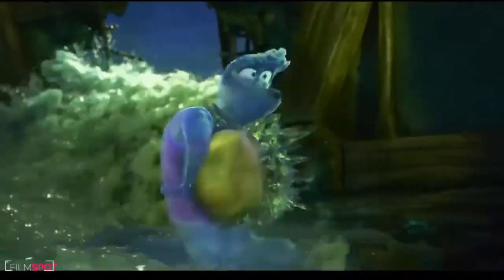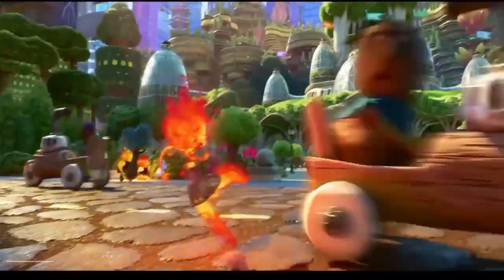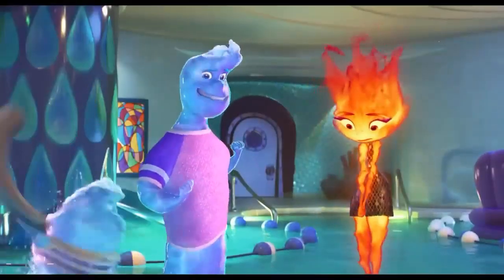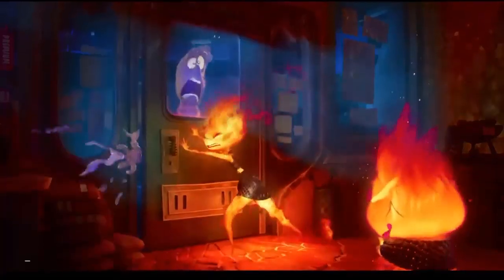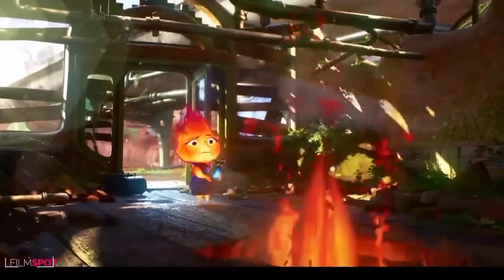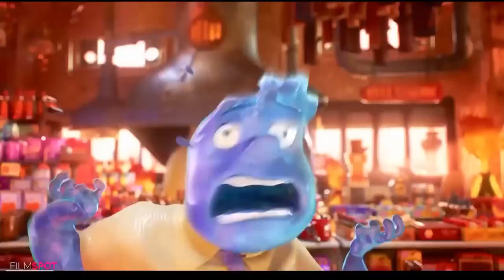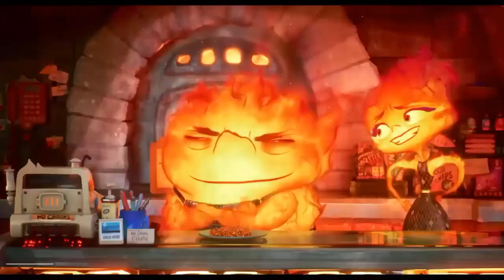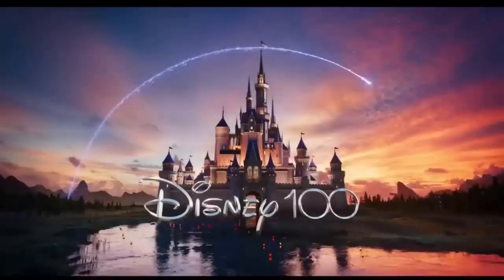ELEMENTAL "Wade Saves Ember From Flood" Trailer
Here you'll find only officially released television promos and teasers, along with exclusive interviews and more.
promo,
promos,
promos tv,
tv promos all american,
series,
serial promos,
entertainment tv,
entertainment,
episode,
TV,
promos,
television,
tvpromosdb,
televisionpromosdb,
tvpromos,
trailers,
commercials,
Television,
 Promostv,
 promostv,
 promos,
 channel,
film,
movie,
trailer,